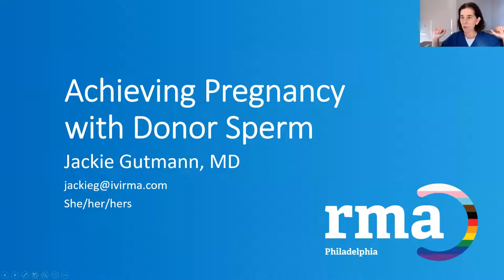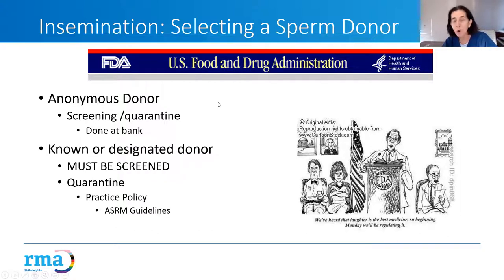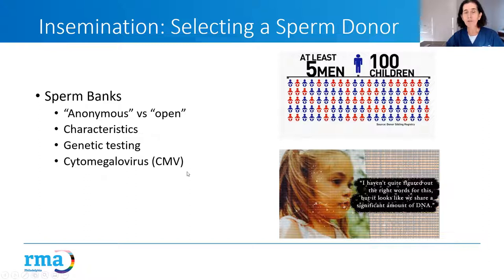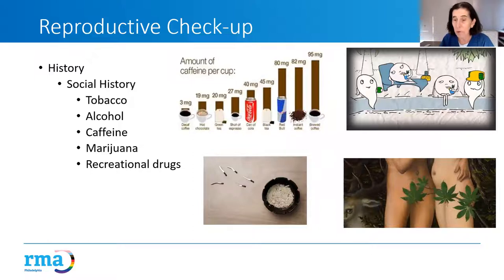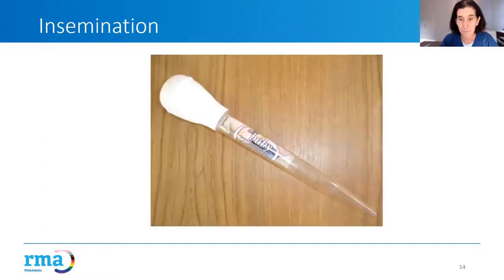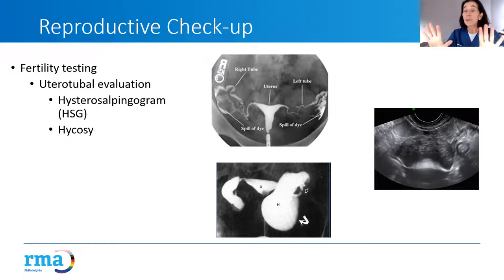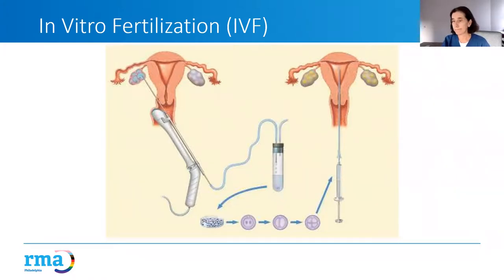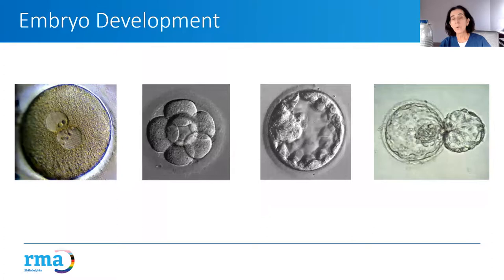Achieving Pregnancy with Donor Sperm 8/2/22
As part of our Paths to Parenthood series, we heard from reproductive endocrinologist Dr. Jackie Gutmann (she/her) from RMA of Philadelphia on the medical options for achieving pregnancy, including IUI and IVF.
We also heard from Victoria Dean, a home birth midwife with Refuge Midwifery, who discussed at-home and DIY Options.